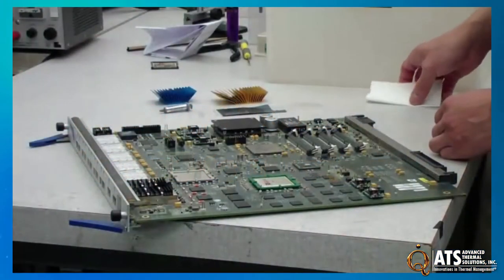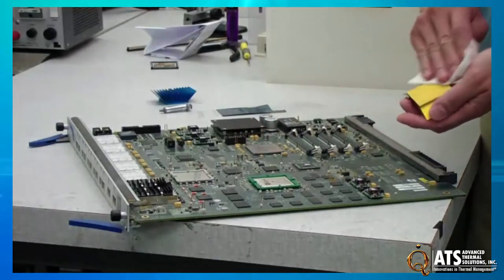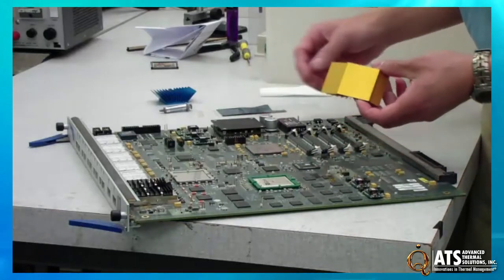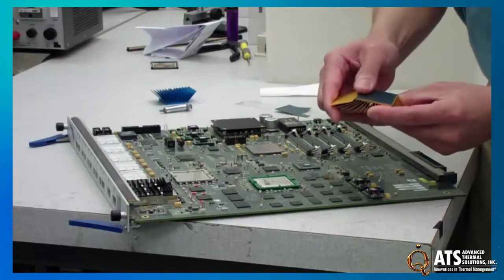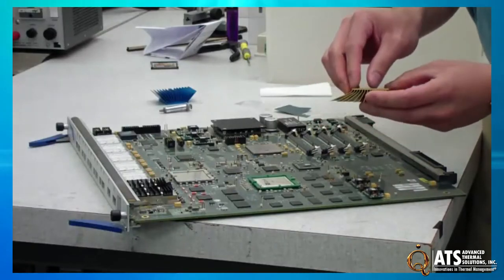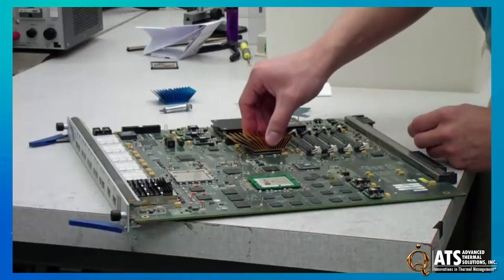Thermally Conductive Adhesive Tape for Heat Sinks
Advanced Thermal Solutions, Inc.
A leading-edge engineering and manufacturing company focused on the thermal management of electronics.

Service, Products and Training
• Cooling Solutions – From Chip to System
• Mechanical Packaging and Design
• Design Services
• Air and Liquid Cooling Solutions
• Rapid Prototyping
• Custom Heat Sink Design
• Research Grade Thermal Instruments
• Engineering Training
• State-of-the-art Experimental Laboratories
• Qpedia Thermal eMagazine

1. How to apply thermally conductive heat sink tape?

    Step 1: Clean surface with rubbing alcohol and paper towel.
    Step 2: Carefully peel off the TIM from the backing.
    Step 3: Place the TIM on the bottom of the heat sink.
    Step 4: Smooth the TIM out firmly to get rid of any air bubbles.
    Step 5:  Peel the backing off from the heat sink.
    Step 6: Firmly place the heat sink on the component.

2. What are the dimensions for thermally conductive adhesive tape for heat sinks?

Dimensions range from 15x15mm up to 45x45mm. These dimensions are compatible with our patented assortment of heat sinks. Making Advanced Thermal Solutions a one stop shop for all your thermal needs.

3. What kind of adhesive is applied to the tape?

Advanced Thermal Solutions uses and recommends the best phase change and thermally conductive adhesive tapes for heat sinks from the best companies on the market.